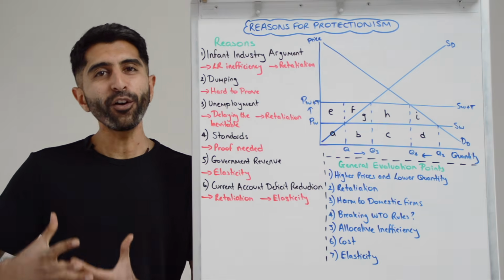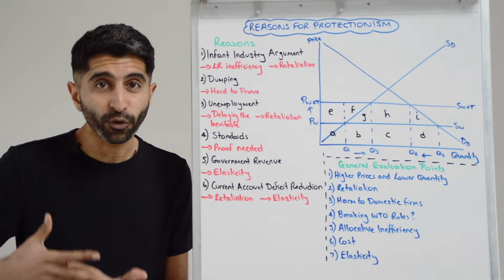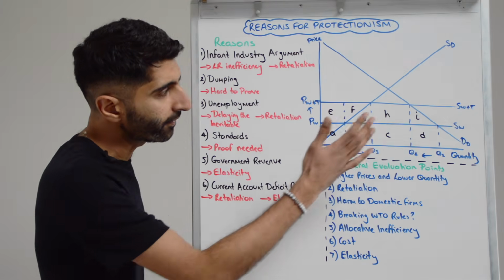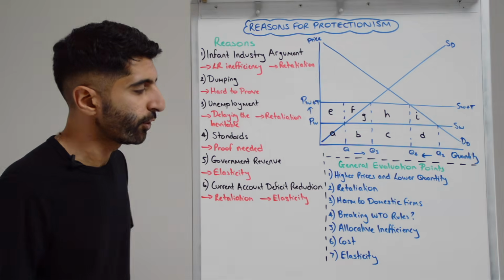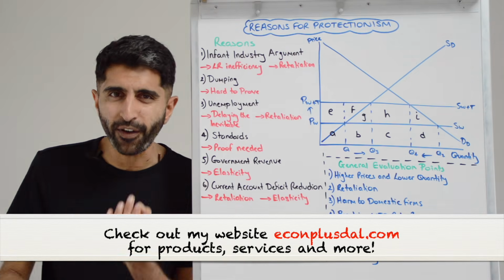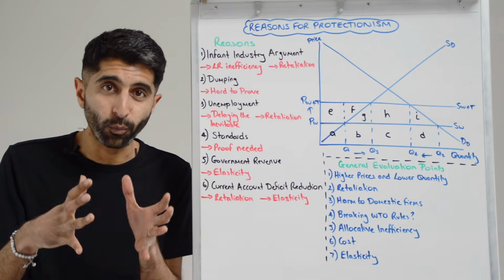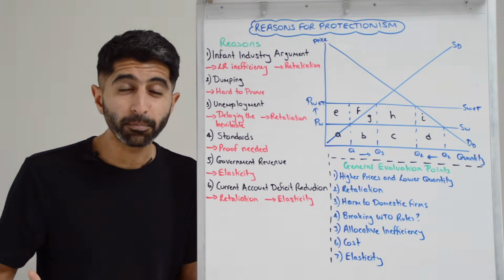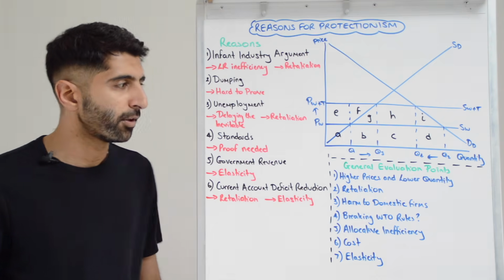Reasons for Protectionism with Evaluation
Reasons for Protectionism with Evaluation. Video covering all the major Reasons for Protectionism with Evaluation for essay practise